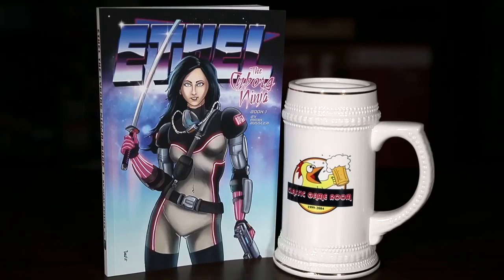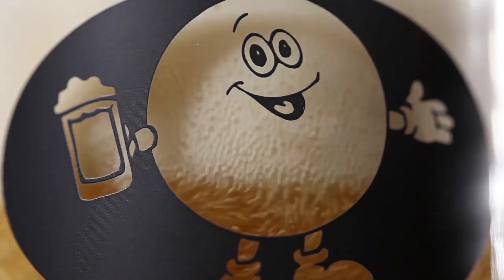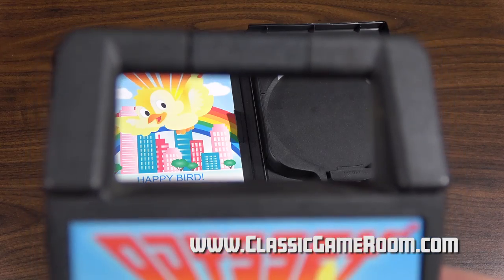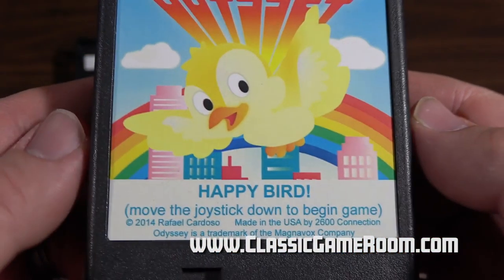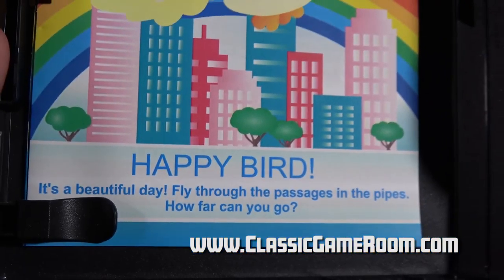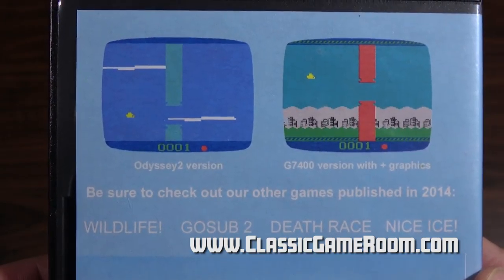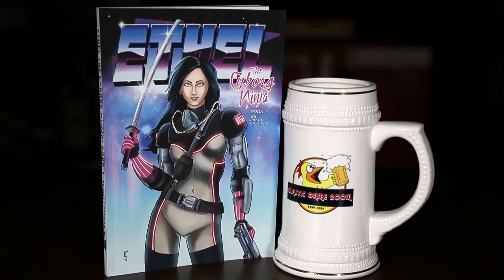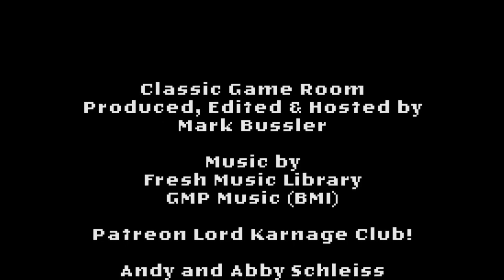Classic Game Room - HAPPY BIRD! review for Magnavox Odyssey 2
Classic Game Room reviews HAPPY BIRD! a home-brew Magnavox Odyssey 2 game and clone of the mobile game, Flappy Bird.